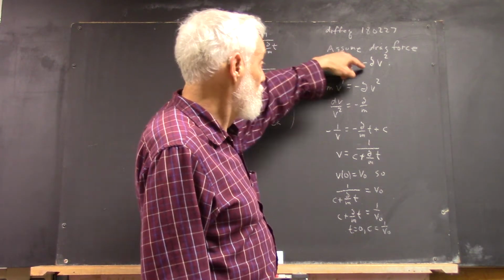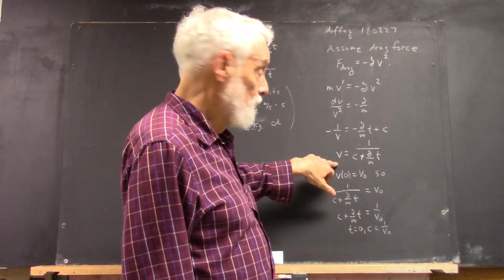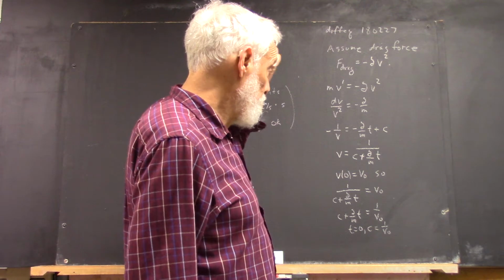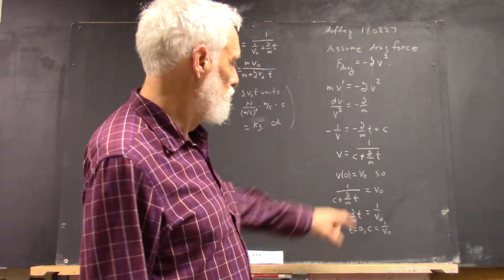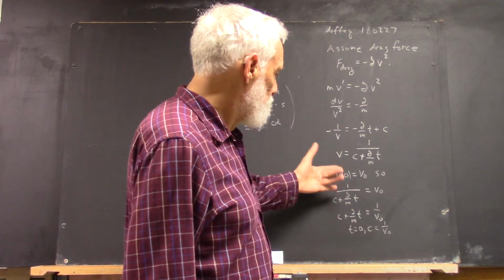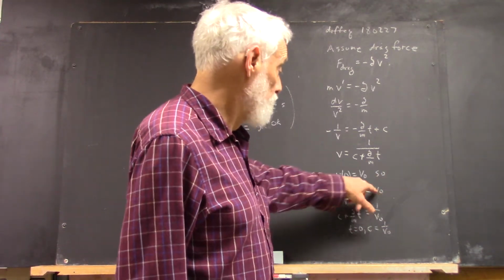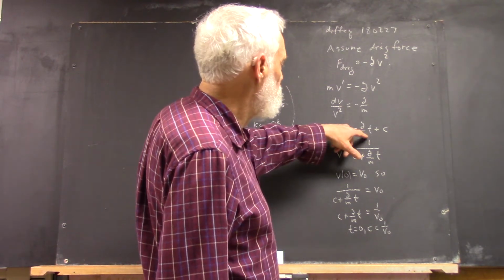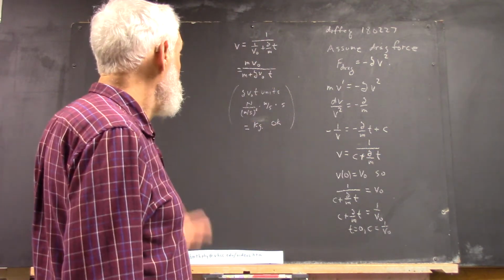dagdiff 1705 solving the equation 3